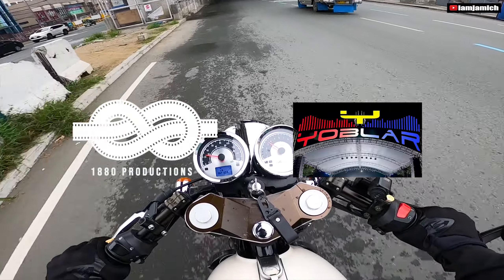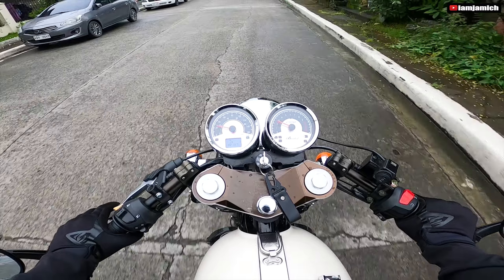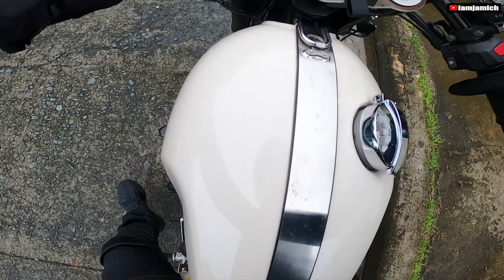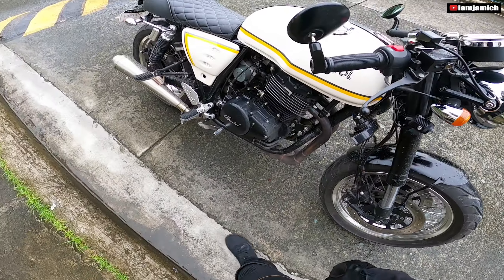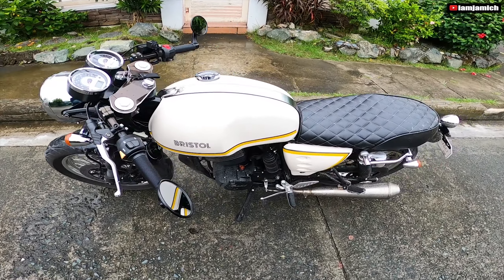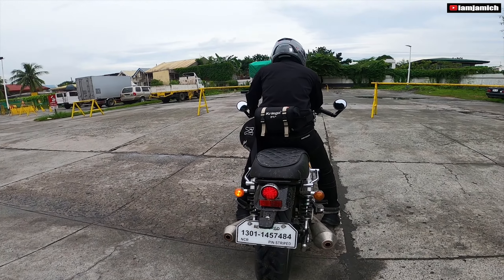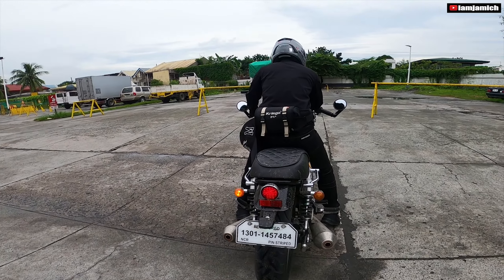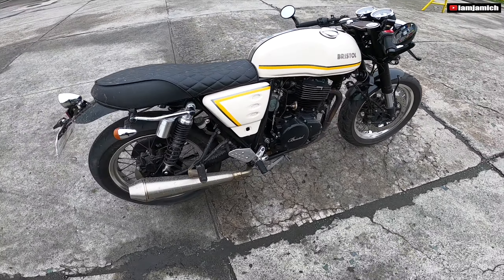BRISTOL OMEGA 400i | Review | First Impressions | Test ride | Classic Bike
Bristol Omega 400i Full Review, Classic looking 400cc from Bristol Motorcycles Marcos Antipolo.

If you want to stay in touch on a personal level, get updates on my channel, and just want to be friends.

GoPro Hero8 2x (Dual Cam Setup)
GoPro Max 360
DJI Mini2
Sony Alpha 6000
Apple iPhone 11 Promax 256gb
Apple iPhone 7 256gb

Timecodes
00:00 -teaser
00:49 -iamjamich intro
01:05 -first impressions
02:59 -overview
04:44 -test ride teaser
05:41-seat height
05:57-quick review
08:43 -iamjamich Outro